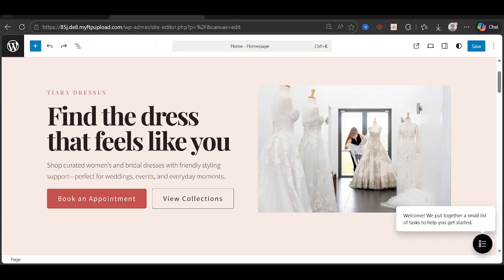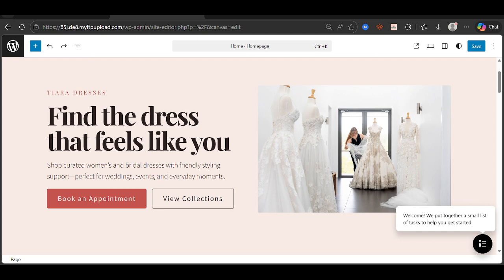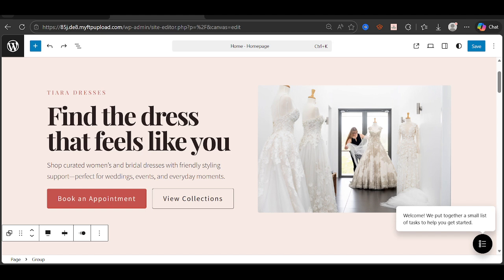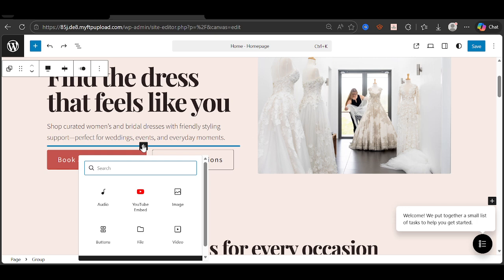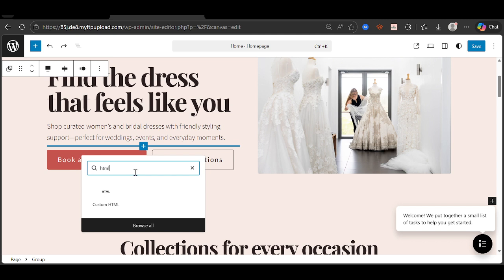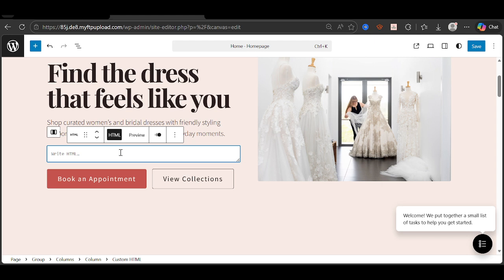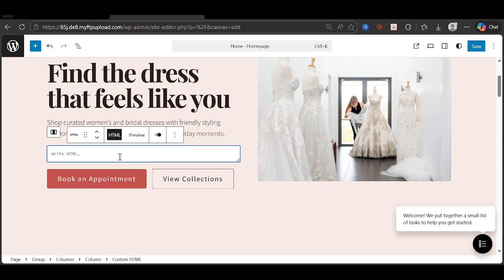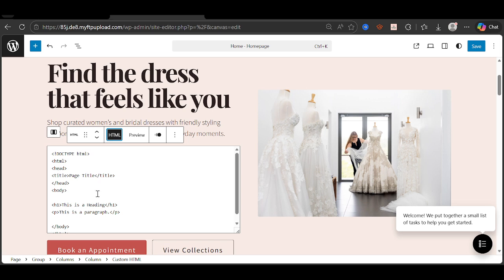How to Add HTML Code in GoDaddy Website 2026 (Step by Step Guide)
In this video, we will explore the essential steps on how to add HTML code to your GoDaddy website. Whether you're looking to enhance your site’s functionality or improve visual elements, mastering this process is crucial for any web builder. We’ll guide you through the process with clear, professional insights to ensure you feel confident implementing your changes.

By the end of this tutorial, you'll understand the necessary techniques to seamlessly integrate HTML code into your GoDaddy website, allowing you to customize your site to meet your needs. Watch till the end to transform your site effectively and efficiently!